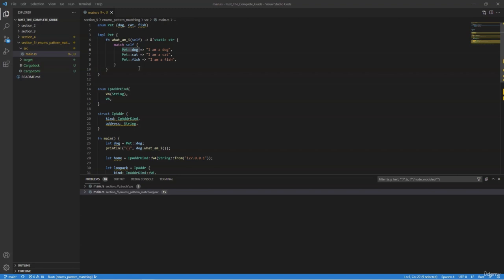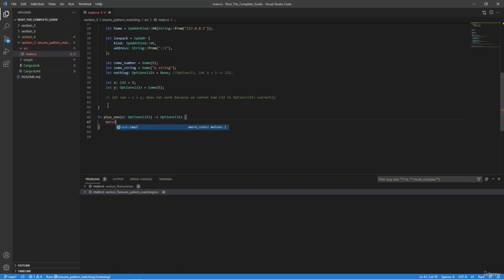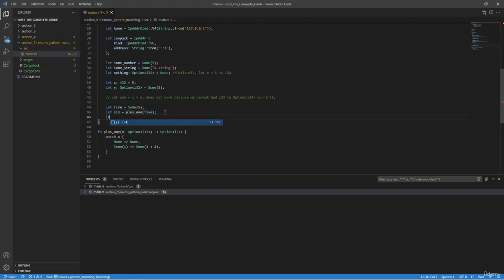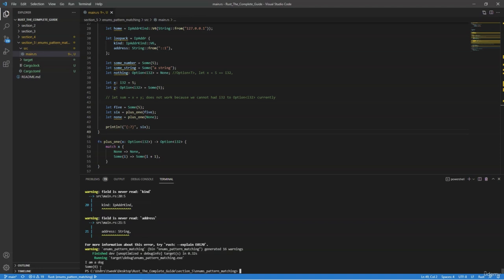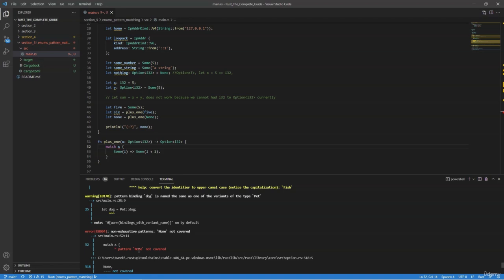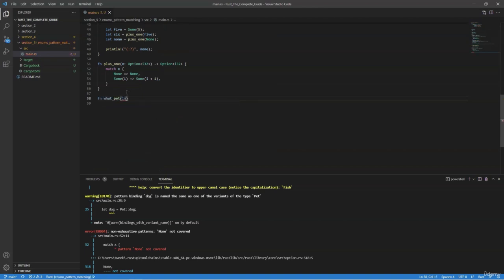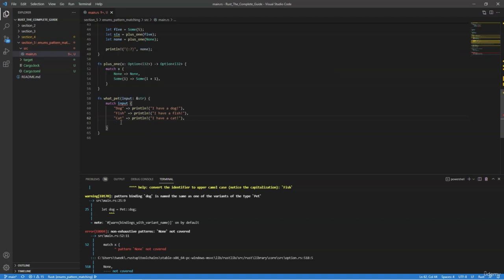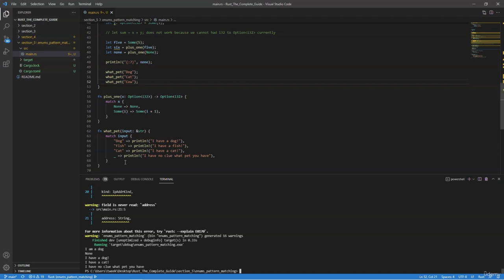Mastering Rust Match Statements: Patterns, Exhaustiveness, and Real-World Examples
In this tutorial, we dive into Rust’s powerful match statement! Learn how to use it for pattern matching, making your code more expressive and efficient. Whether you’re matching simple values or enums, we’ll walk you through real examples and show you how to handle different patterns seamlessly.

Learn how to harness the power of match statements in Rust with this comprehensive tutorial. The match construct is a cornerstone of Rust programming, allowing you to compare values against patterns and execute code based on matches. Through practical examples, we’ll explore how to use match effectively and cover every possible case.

💡 Key Highlights:

What is a match statement, and how does it work?
Handling Option types with match to return modified values.
The importance of exhaustiveness in match statements and how the Rust compiler enforces it.
Using the _ (underscore) pattern for catch-all cases to handle unanticipated inputs.
Real-world examples, including pet name handling with string patterns.
🌟 What You’ll Learn:

Writing exhaustive match statements to avoid bugs.
Managing patterns like Some, None, and custom inputs.
Implementing catch-all patterns for unmatched cases.
Practical tips for debugging common match statement errors.

With practical examples like matching pet types and working with options, this tutorial will solidify your understanding of pattern matching in Rust and improve your coding skills. Don’t miss out on this essential Rust concept!